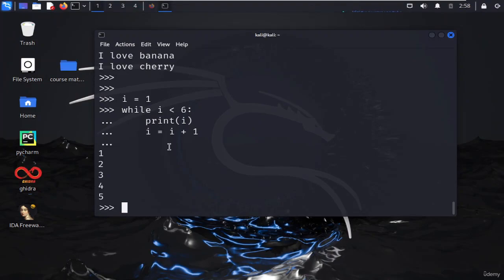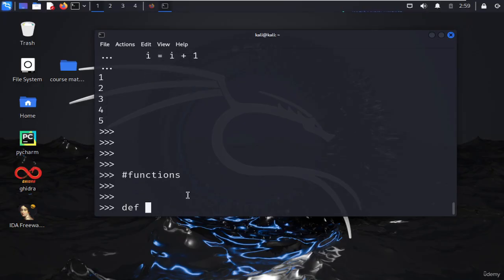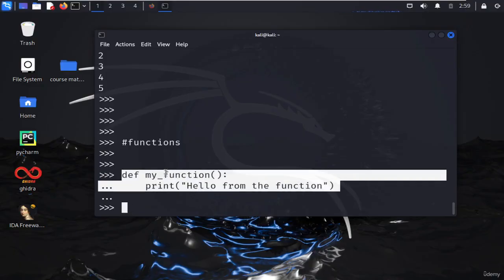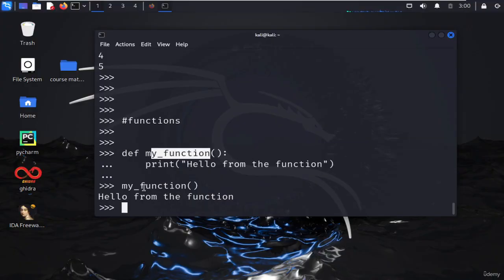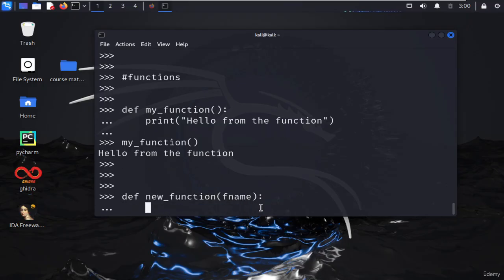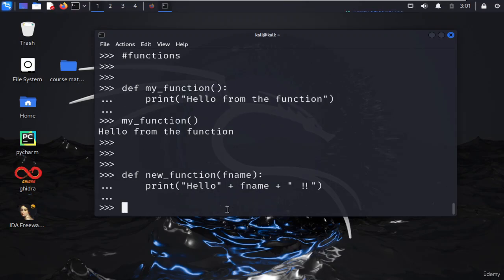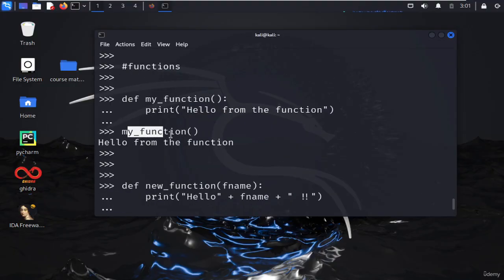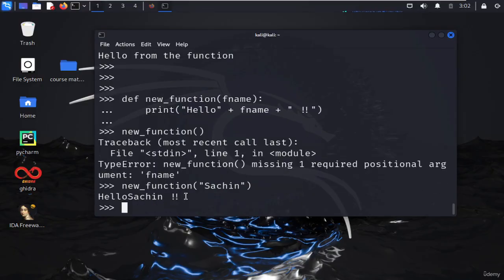Python Tutorial – Functions in Python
In this video, we explore functions in Python, a key concept that helps you organize code, avoid repetition, and make programs modular and reusable.

Default, keyword, and variable-length arguments

⚡ By the end of this video, you’ll be able to create and use functions effectively to write clean and efficient Python code.

📌 Perfect for beginners, students, and anyone learning Python programming.